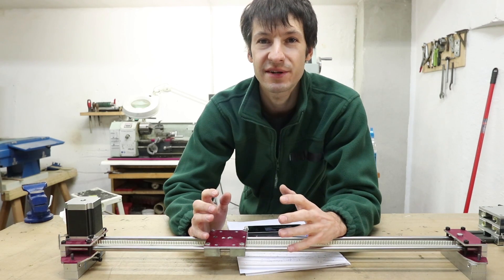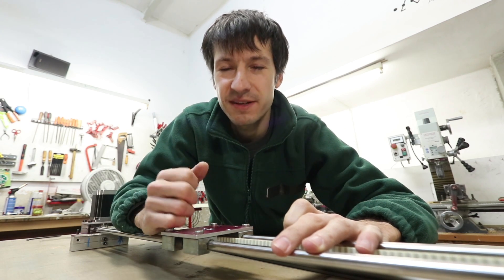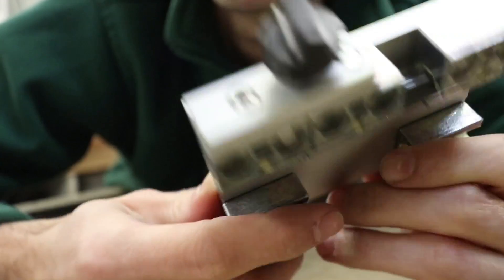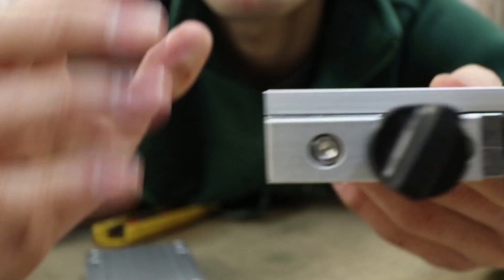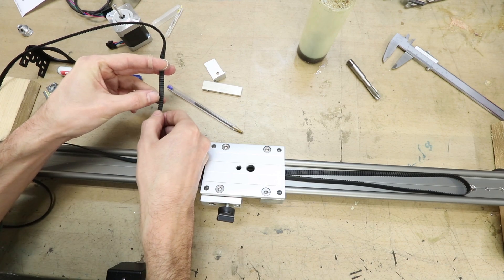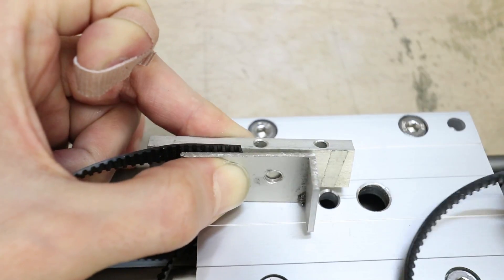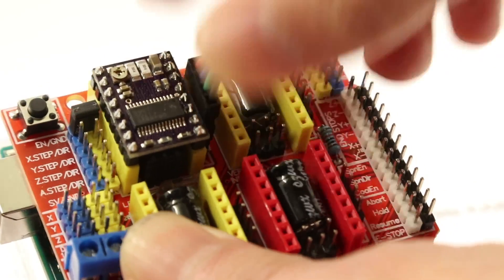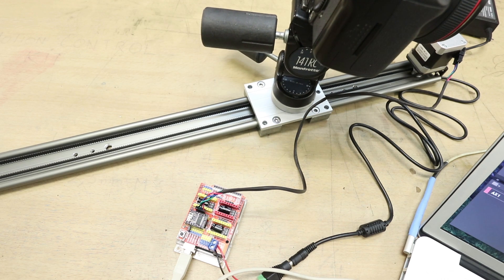DIY Arduino camera slider for professional timelapse and stopmotion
How to make a motorized slider easy and for professional Stop motion and timelapse usage.
This setup works perfect for my needs, I am a stop motion filmmaker, if you want to shoot live movements provably this is not your setup.

MOTION CONTROL KIT, (arduino, cncshield, motor, driver, code, usb, cables, connectors and manual)
ARDUINO UNO R3;
SMALL MOTOR;
CNC SHIELD,
TRANSMISSION AND PULLEY,
TRANSMISSION CLAMP,

Specific TOOLS,
1/4 UNC tap (small tripod thread)
3/8 UNC tap (big tripod thread)
Tapping tool,

UPDATE:
Many of you are trying to run this setup, the code on Dragonframe must be adapted to work with the CNC Shield. Follow this indications to make Arduino - Dragonframe code work with the CNC shield pin configuration.

New pins, paste this lines before   // set output pins line:
motors[0].stepPin = 2;
motors[0].dirPin = 5;
motors[1].stepPin = 3;
motors[1].dirPin = 6;
motors[2].stepPin = 4;
motors[2].dirPin = 7;
motors[3].stepPin = 12;
motors[3].dirPin = 13;

Change this set of lines (that appears earlier):
define MOTOR0_STEP_PORT PORTD
define MOTOR0_STEP_PIN B00010000

define MOTOR1_STEP_PORT PORTD
define MOTOR1_STEP_PIN B01000000

define MOTOR2_STEP_PORT PORTB
define MOTOR2_STEP_PIN B00000001

define MOTOR3_STEP_PORT PORTB
define MOTOR3_STEP_PIN B00000100

TO THOSE LINES TO:
define MOTOR0_STEP_PORT PORTD
define MOTOR0_STEP_PIN B00000100

define MOTOR1_STEP_PORT PORTD
define MOTOR1_STEP_PIN B00001000

define MOTOR2_STEP_PORT PORTD
define MOTOR2_STEP_PIN B00010000

define MOTOR3_STEP_PORT PORTB
define MOTOR3_STEP_PIN B00010000

...if not find a friend used to Arduino code.